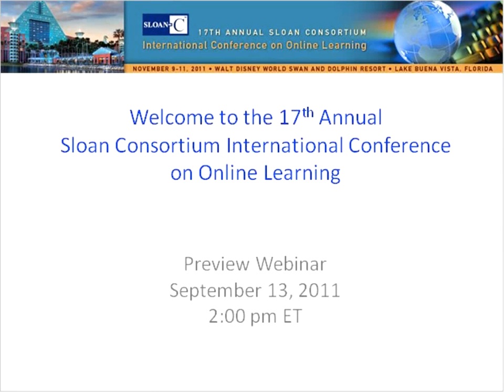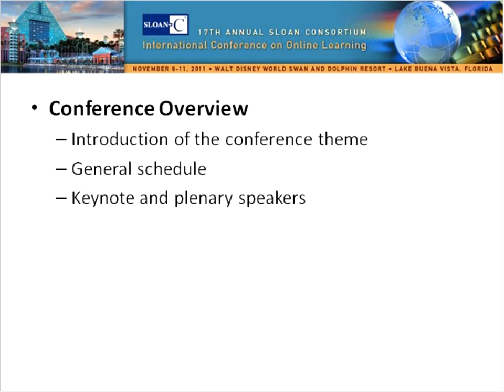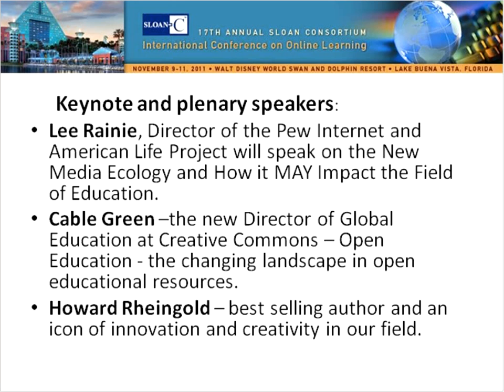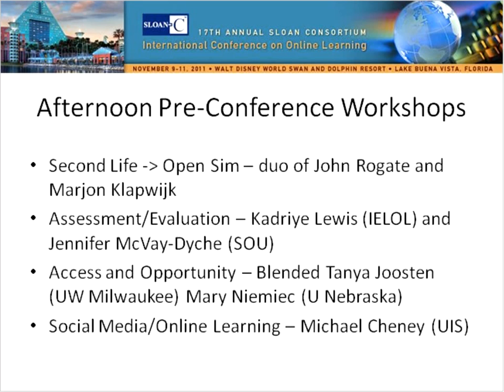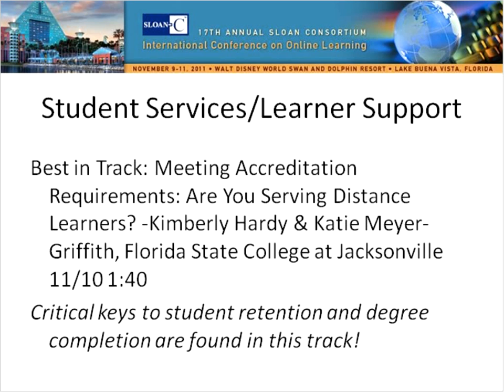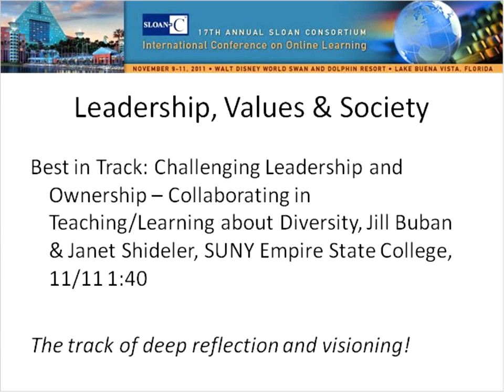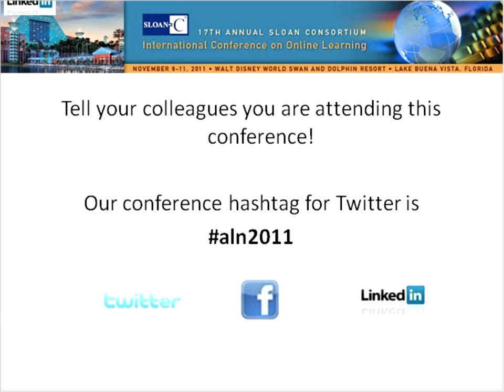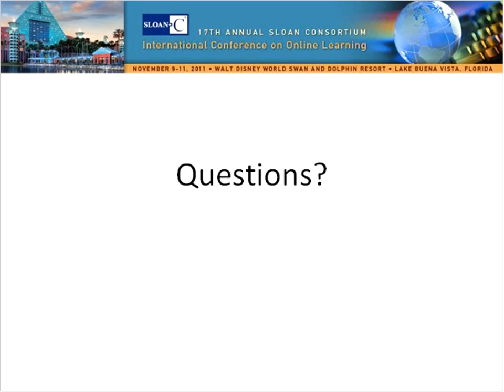2011 ALN Conference Preview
Learn more about the 17th Annual Sloan-C International Conference on Online Learning, taking place November 9-11, 2011 in Lake Buena Vista (Orlando), FL at The Walt Disney World Swan and Dolphin Resort.

Want to learn more?